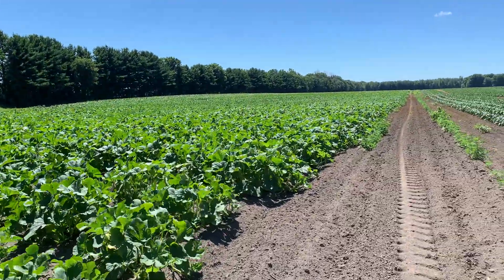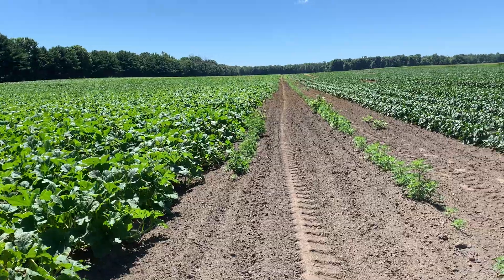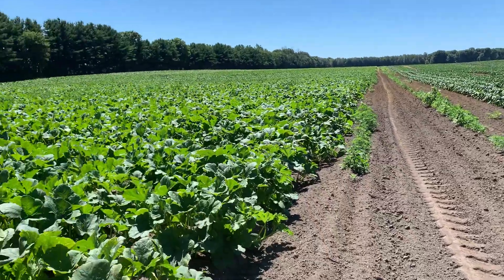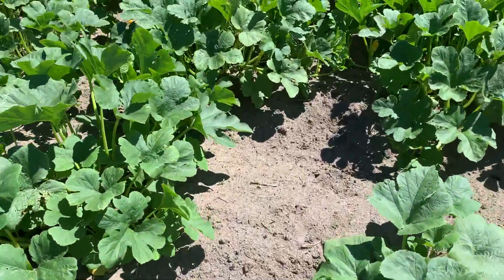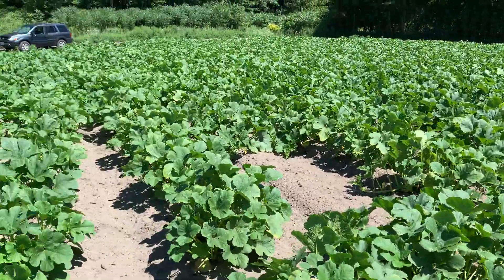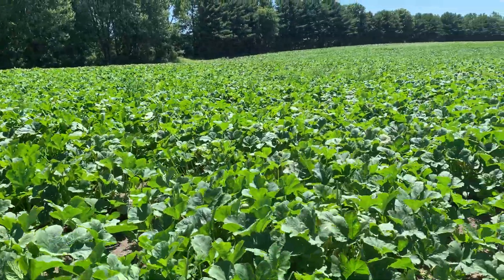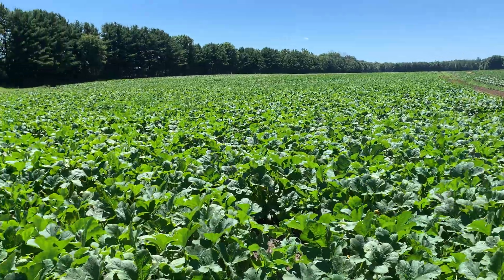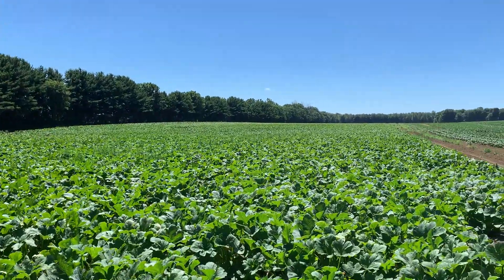AGinvest Premium Farmland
Squash and Bell Peppers